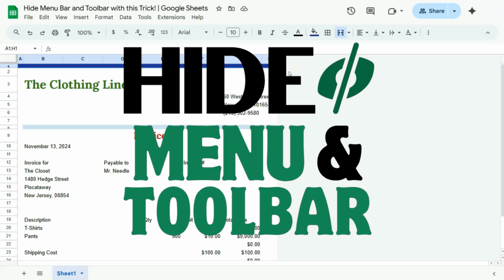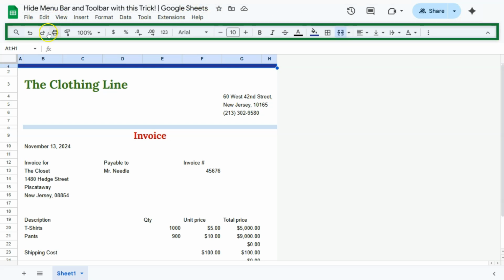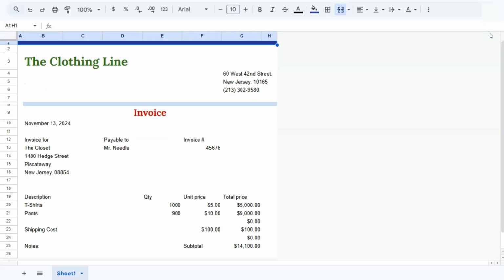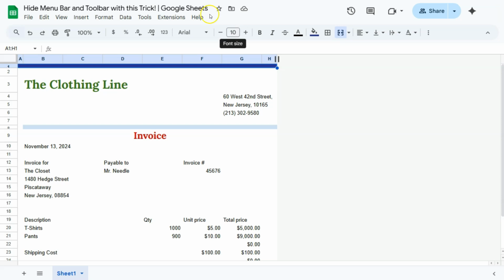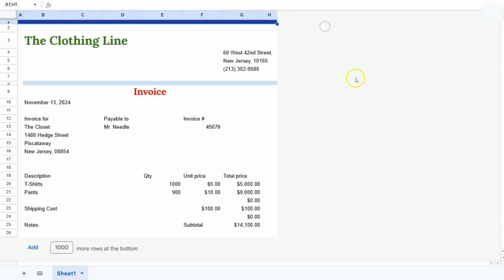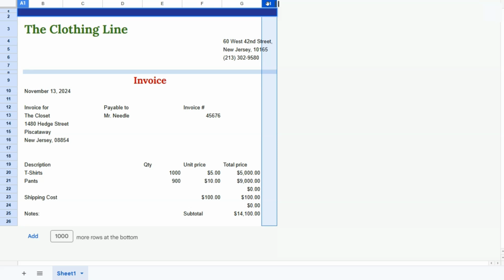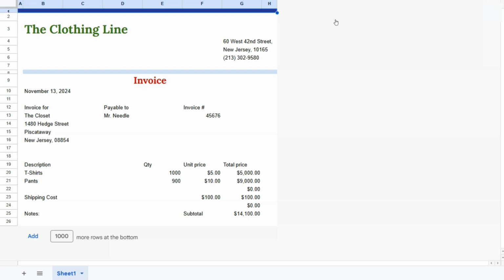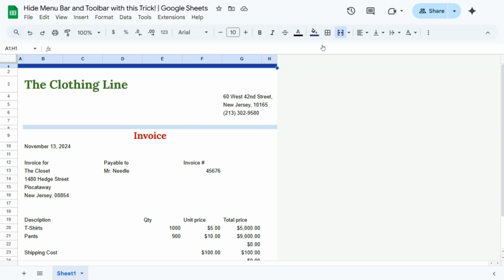Hide Menu Bar and Toolbar with this Trick! | Google Sheets (Quick Tutorial)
In this video, learn how to hide the menu bar and toolbar in Google Sheets.

Whether you’re looking to maximize screen space or eliminate distractions while working on your spreadsheet, this tip will help you create a cleaner and more focused view. Perfect for presentations or when sharing your screen with others, this method works in just a few clicks and can be easily reversed. Watch as we guide you step-by-step through the process and show you how to toggle the view on and off for better control of your workspace in Google Sheets.